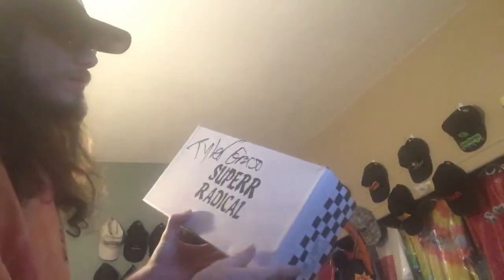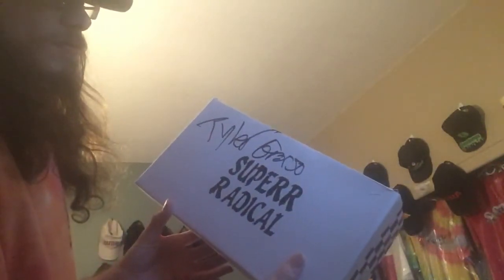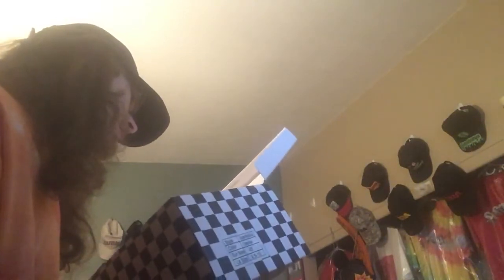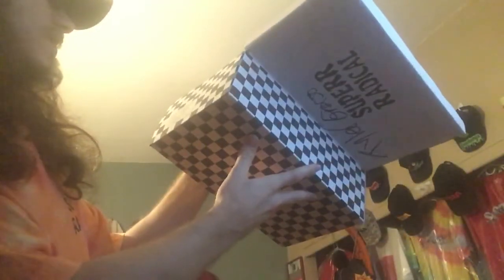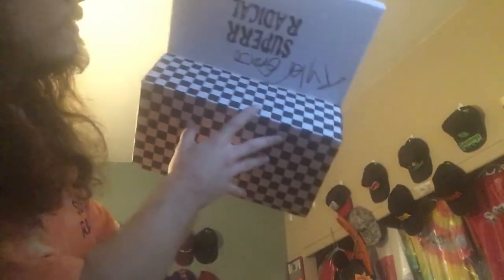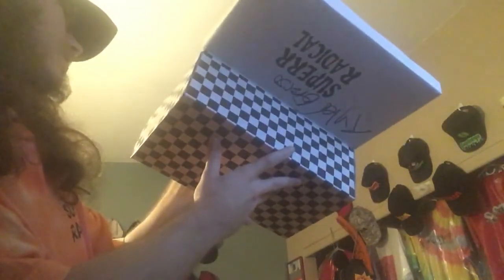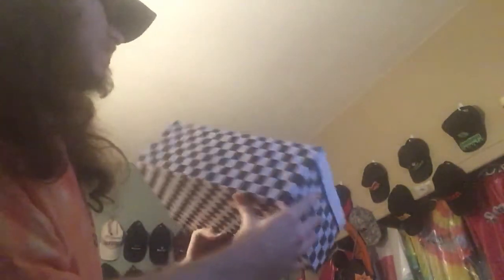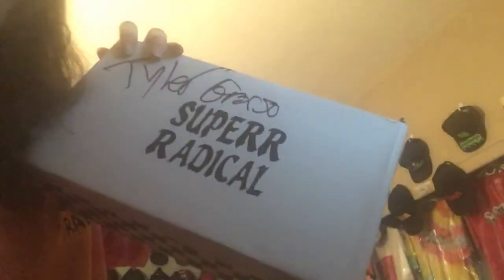Superrradical COVID-19 Coronavirus drop unboxing!!!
Got signed shoes, fire mask and multiple COVID Bart Ts! Also got another order on the way!